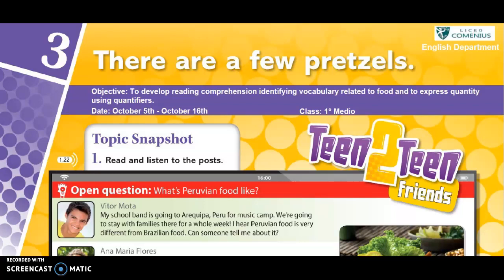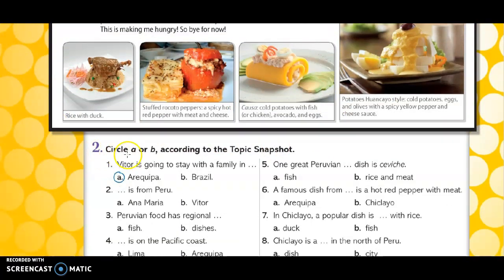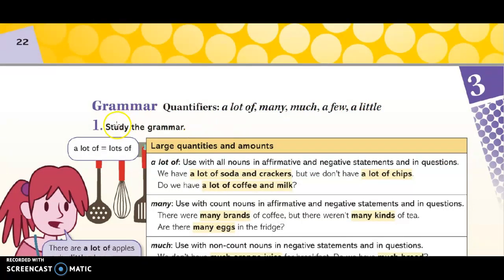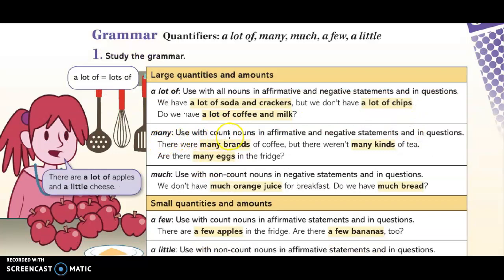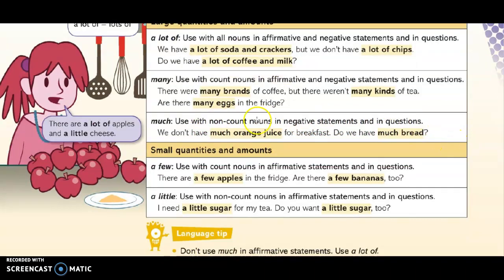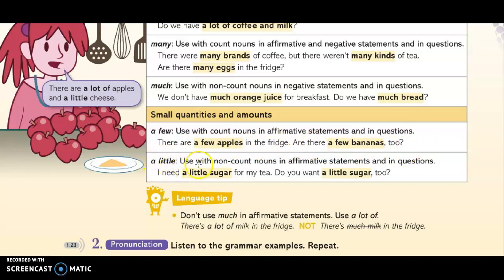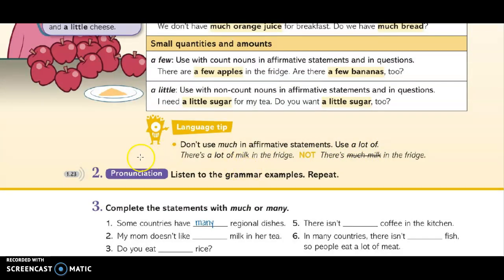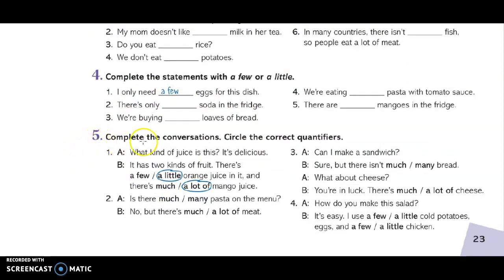1st Grade- October 5th to 16th